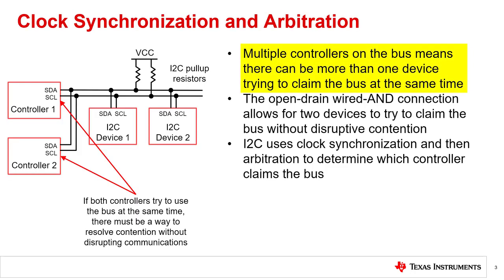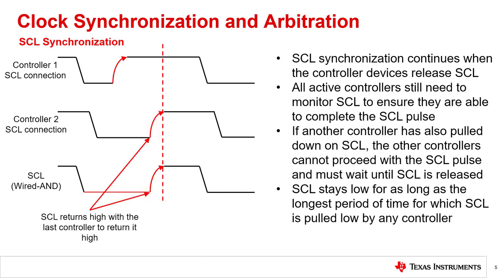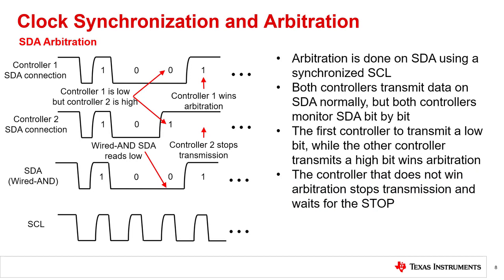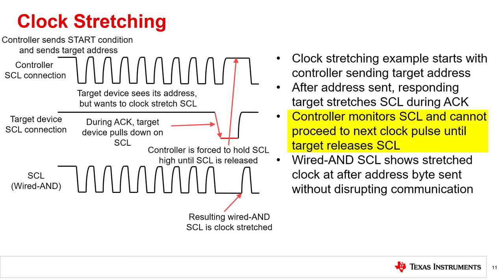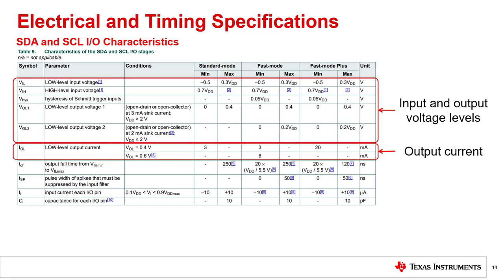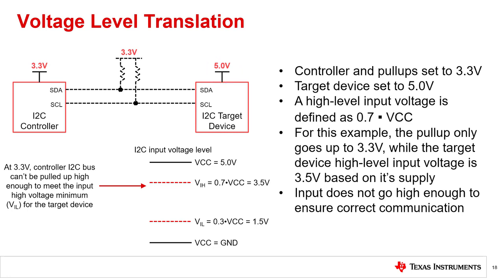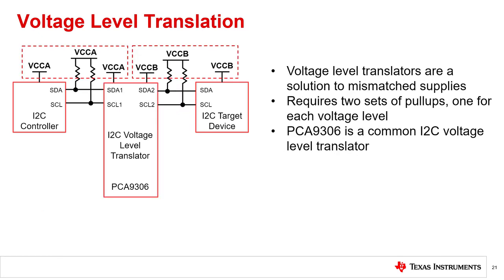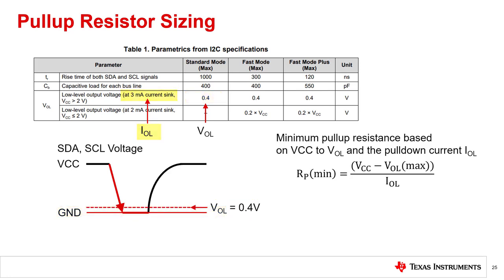Introduction to I2C: Advanced topics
This presentation covers I2C clock stretching, bus arbitration, logic level
translation, and selection of pull-up resistors on an I2C system.  Timing
specifications are also explained and used to derive the equations for the
pull-up resistor.  The issues that can occur if mixed supplies are used are
covered and also how a level translator device can be used to solve these
issues.